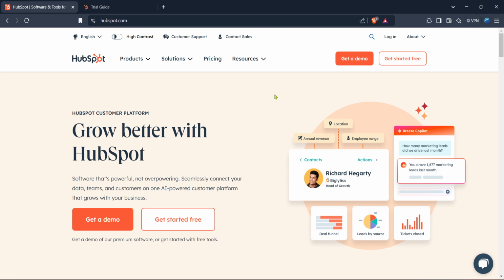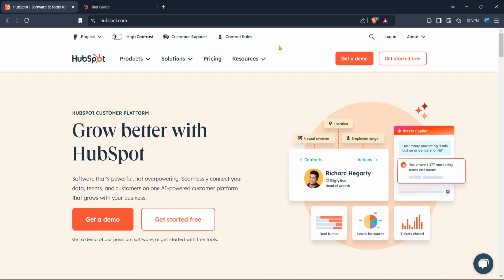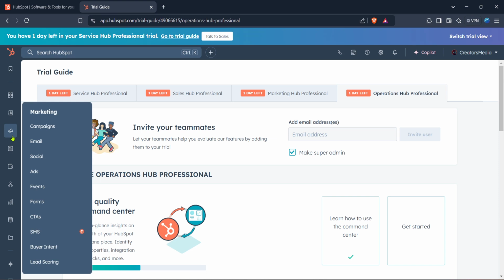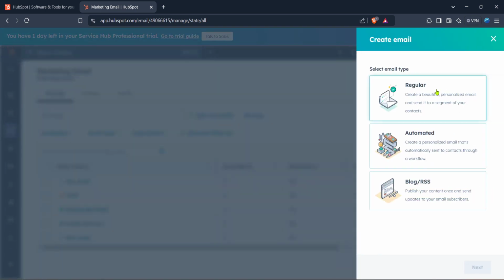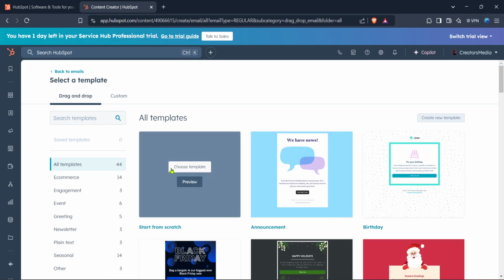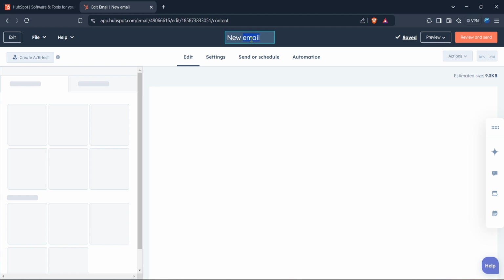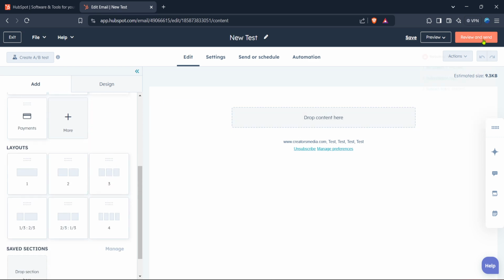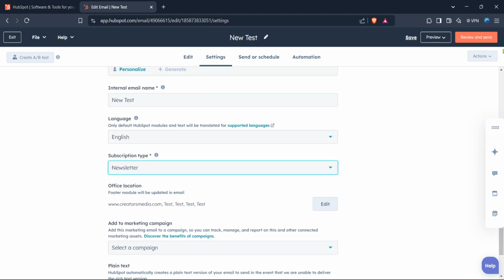How to Send Emails From Hubspot Crm (easiest Way) (Full 2025 Guide)